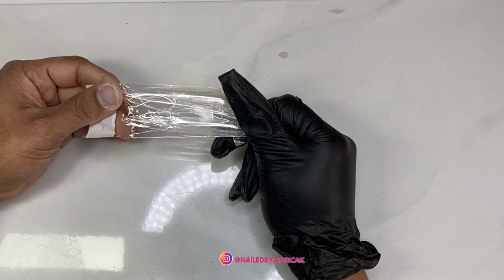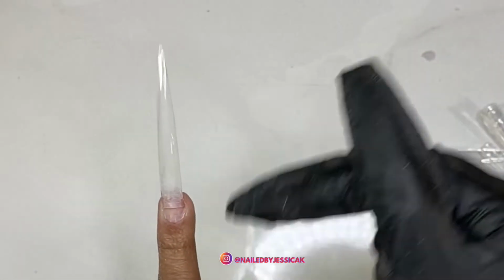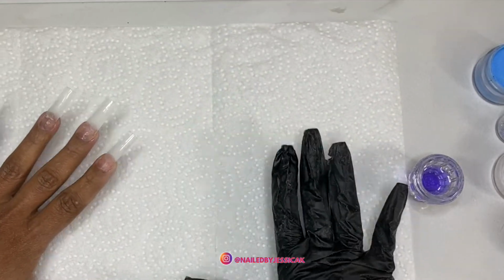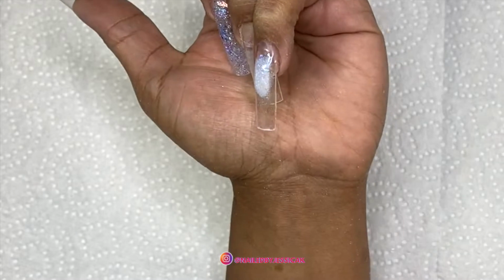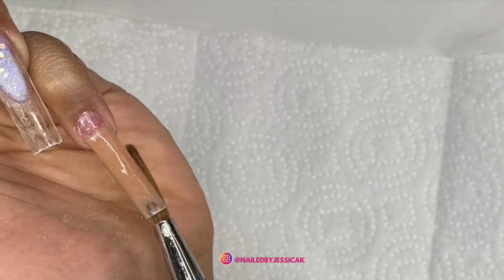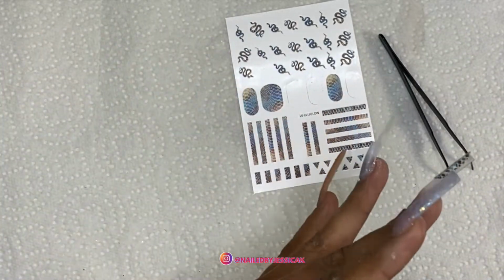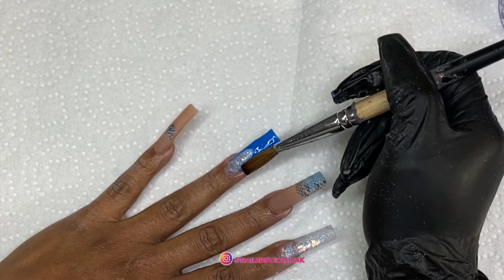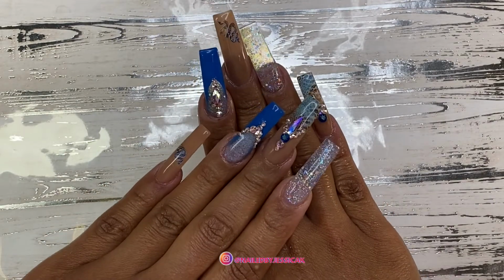WATCH ME DO MY NAILS | ACRYLIC HOW TO NAILS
HELLO FRIENDS !! SO IM DOING MY NAILS FOR THIS VIDEO AN ITS NOT MY USUAL STYLE OF NAIL BUT I ENDED UP LOVING THEM AN I HOPE YOU GUYS DO TOO!